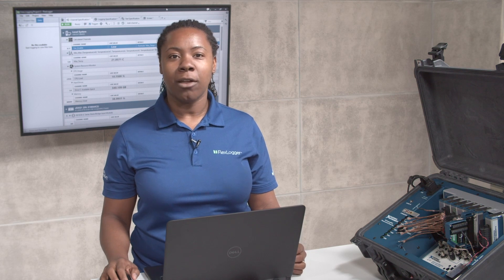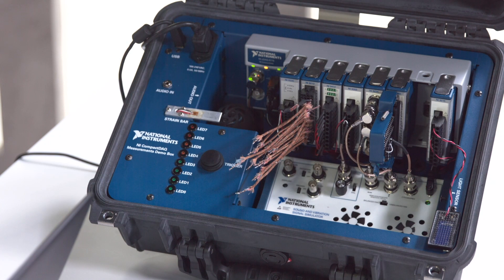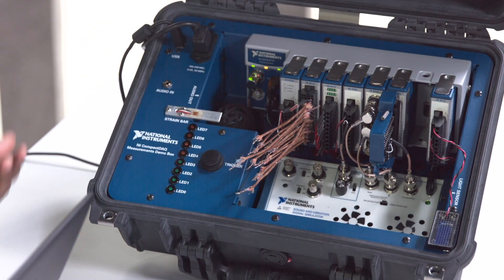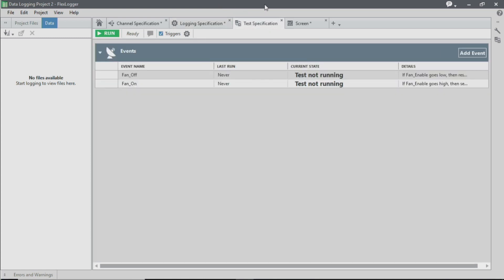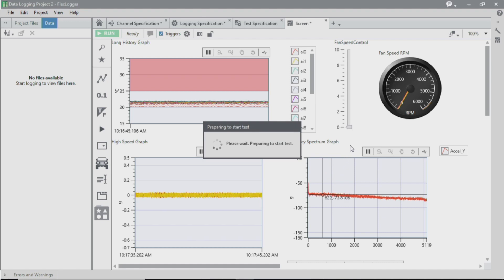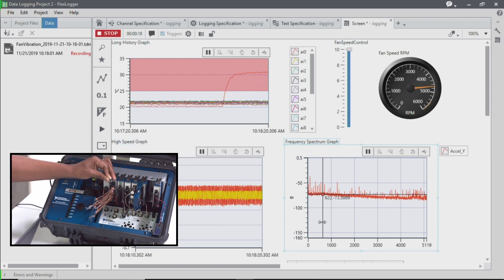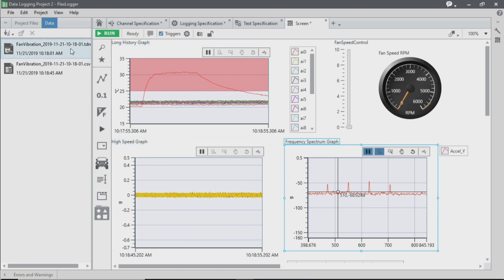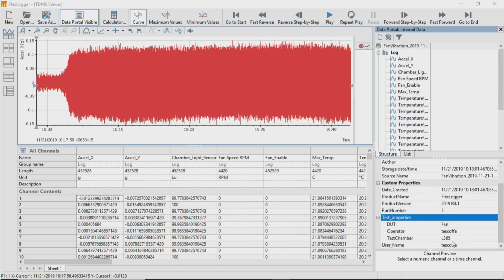Introduction to FlexLogger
See how to set up CompactDAQ hardware with FlexLogger, including software install, activation, hardware connection, and configuration instructions

Configure a mix of analog inputs, outputs, and counters as well as custom calculations. Configure events that update outputs in response to system conditions. Customize screens to visualize live data and monitor conditions in real-time. Setup triggered logging to control test start and stop conditions. Export or review logged data in the TDMS Viewer.